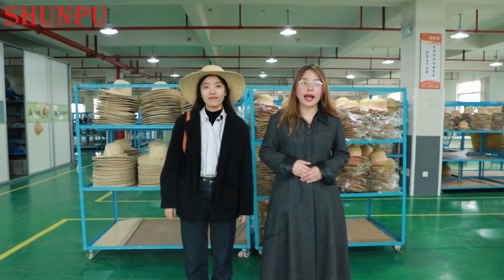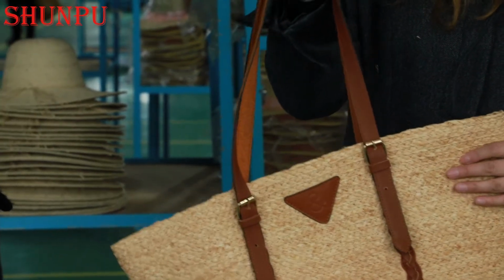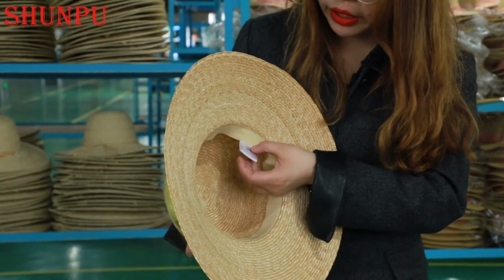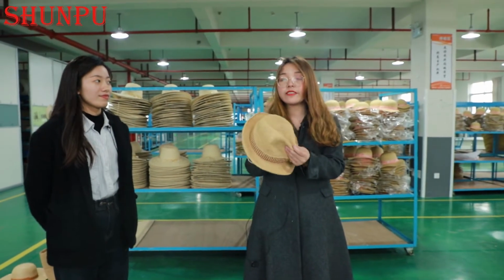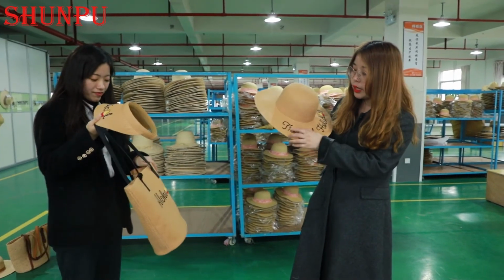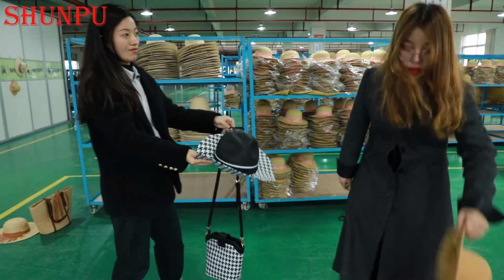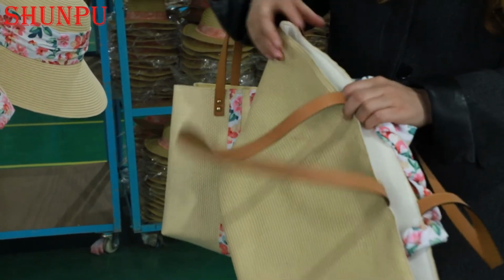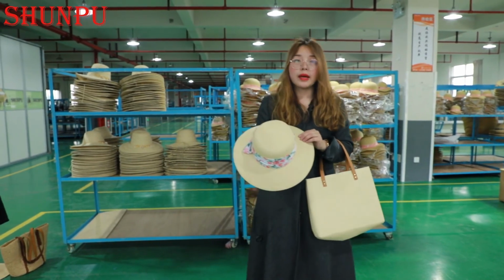Straw Hats & Straw Bags | Shunpu Workshop 2021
A guided tour in our straw hats and bags workshop.